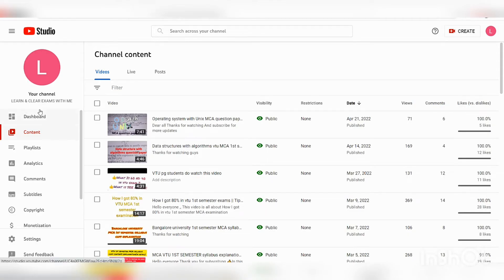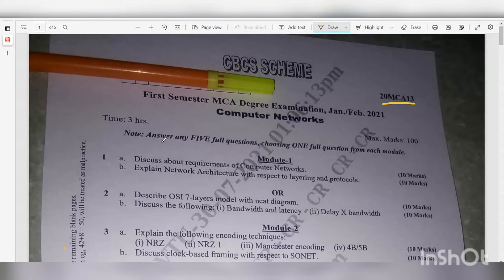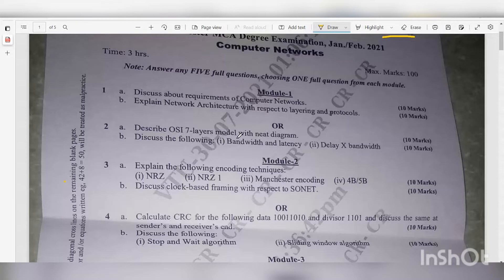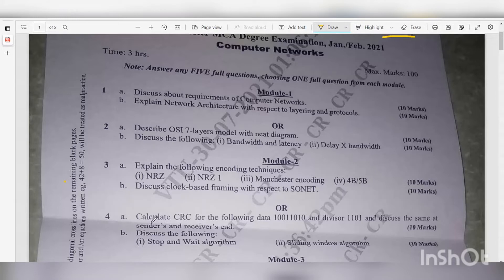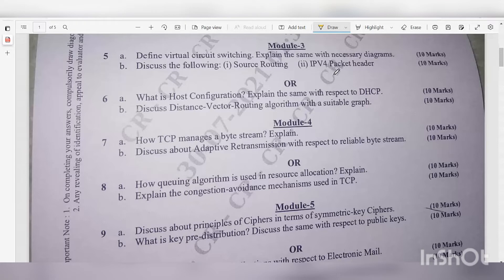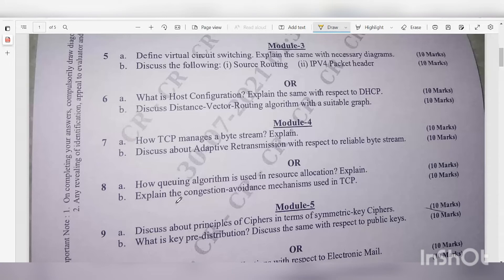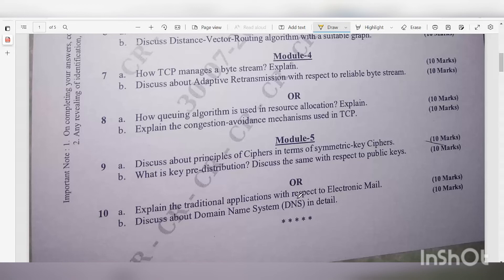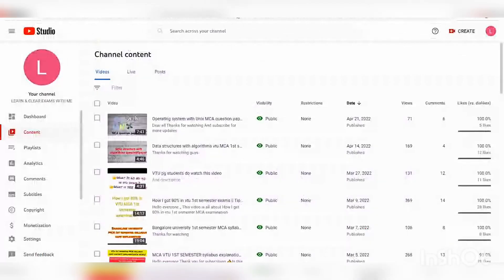VTU COMPUTER NETWORK's QUESTION PAPER 2021(MCA)